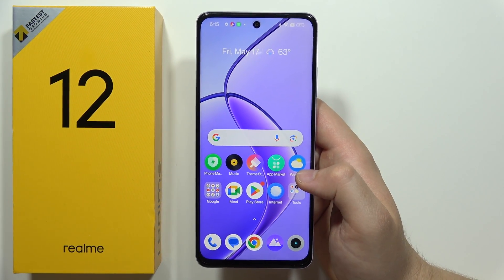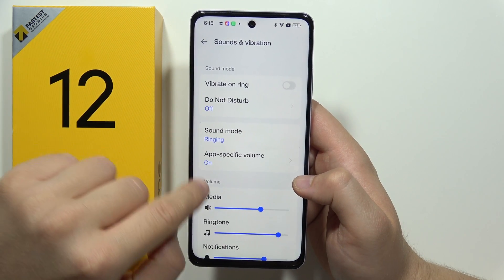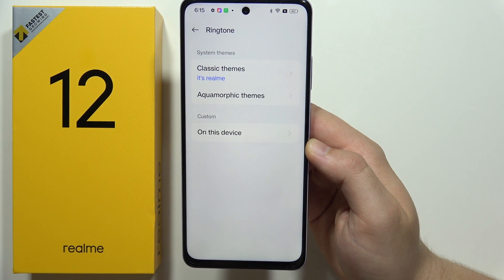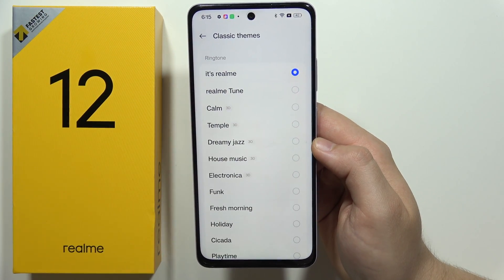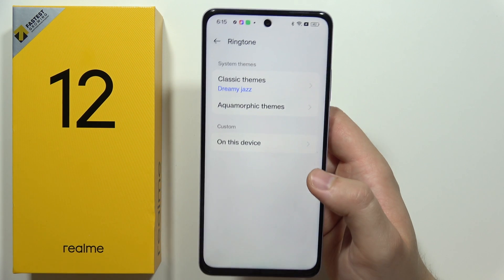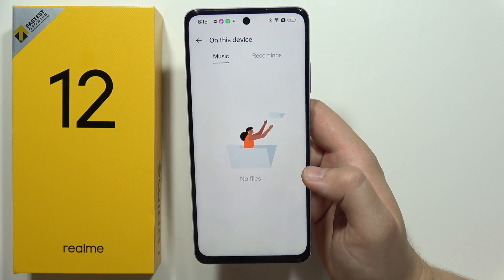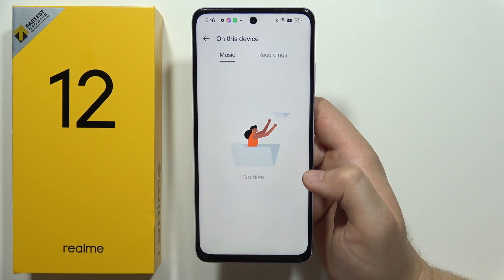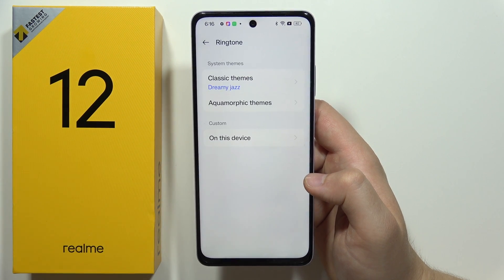Realme 12 5G: Change Ringtone - Set Custom or Default Ringtone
Learn how to change the ringtone on your Realme 12 5G, whether setting a custom or default ringtone. This video will guide you through the steps to personalize your device's ringtone. Follow our simple instructions to customize your phone's sound settings and set a ringtone that suits your style.

how to change ringtone on realme 12 5g?
how to apply song as ringtone on realme 12 5g?